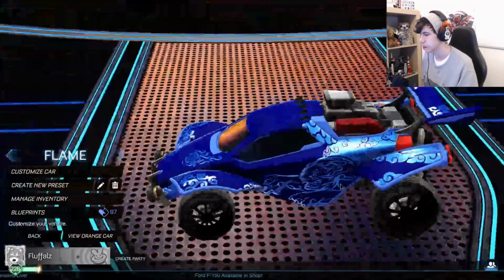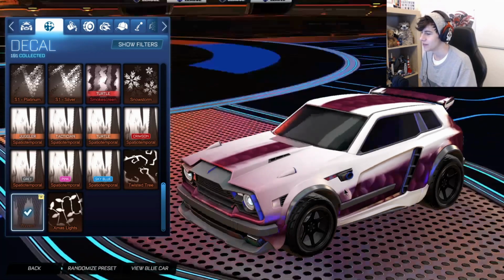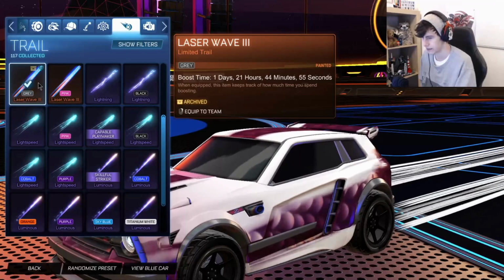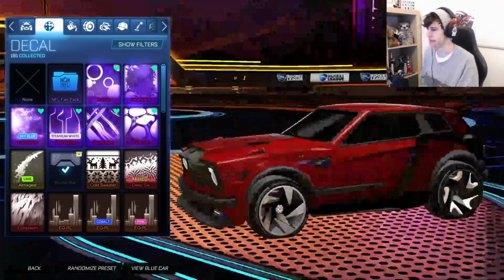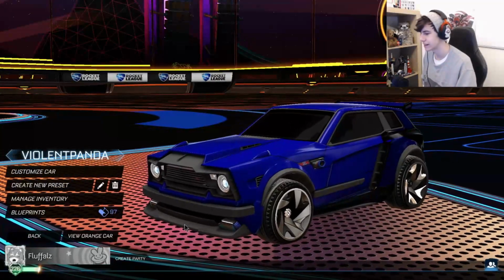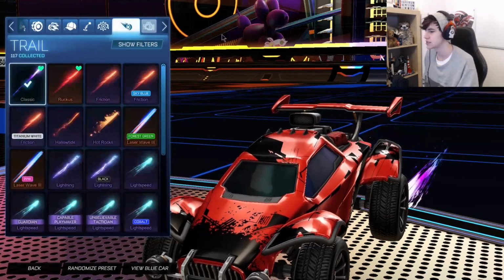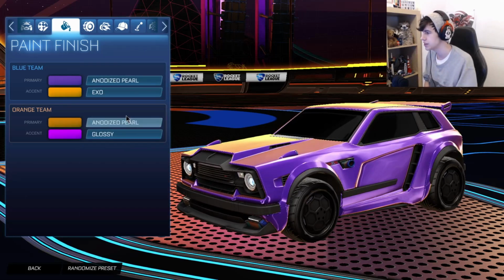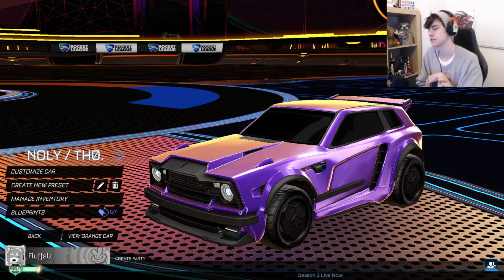5 EU RLCSX Pro Designs - Flame, Fairy Peak!, ViolentPanda, M0nkeyM00n, Noly and Th0.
I'm a Car Designer in Rocket League and make Tryhard and Clean Designs that you can play with in game!